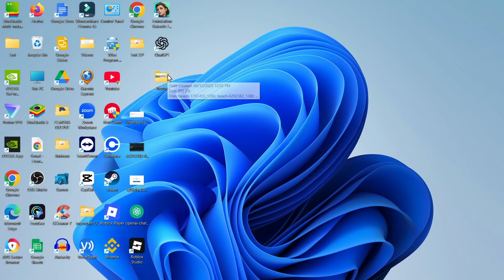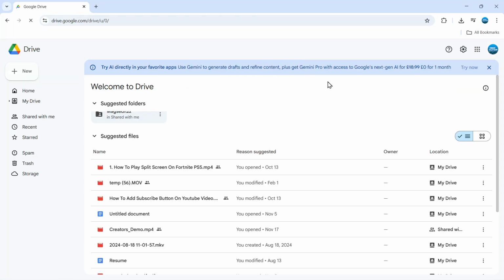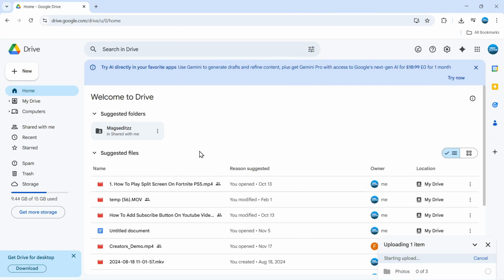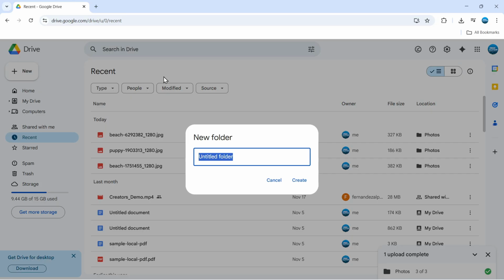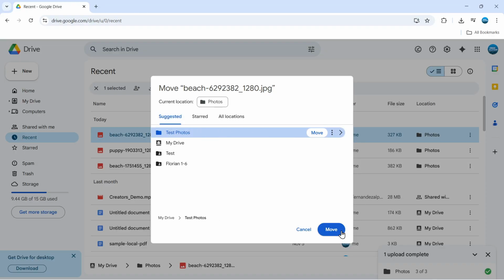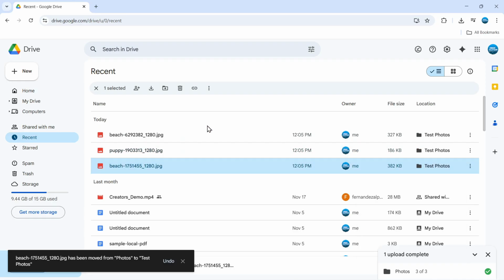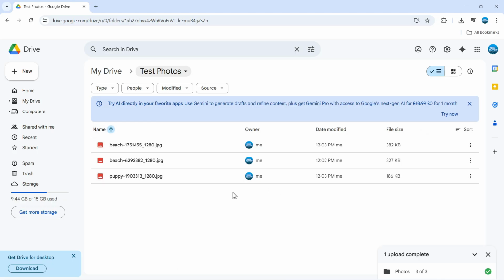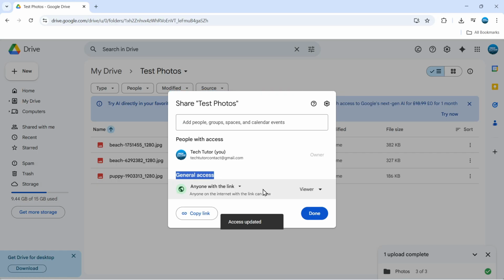How To Create Google Drive Link For Photos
Learn how to create a Google Drive link for photos with this easy step-by-step tutorial. This guide shows you how to upload photos in Google Drive and share link, create shareable Google Drive photo links, and manage sharing settings. Whether you need to share photos with friends, family, or colleagues, this tutorial covers how to make Google Drive link for photos, set permissions, and generate shareable links for single images or entire photo folders. Perfect for anyone wanting to share pictures through Google Drive efficiently and securely.

Thanks!